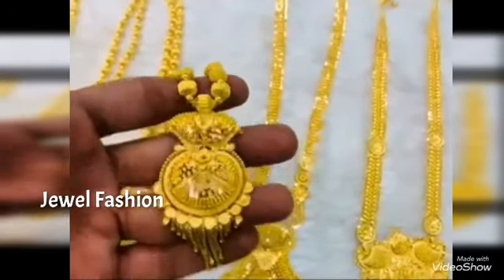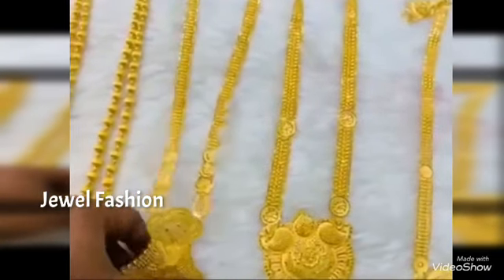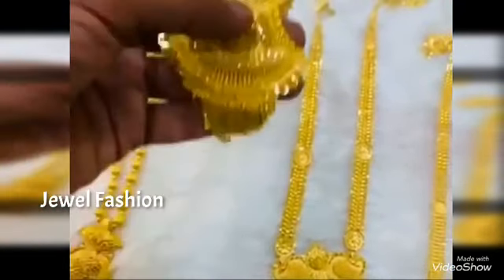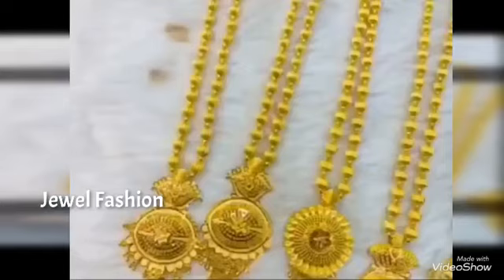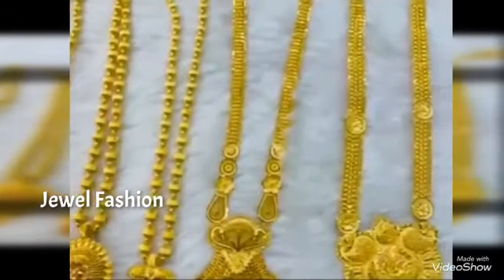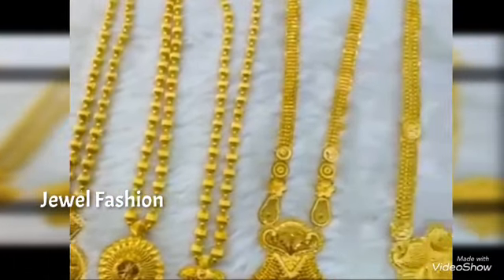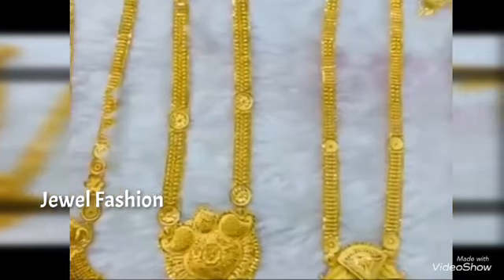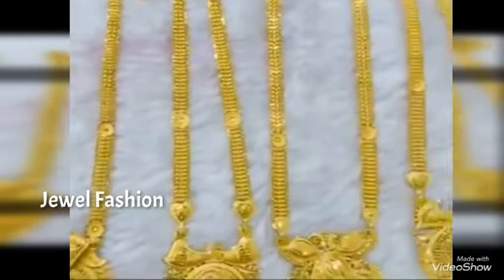Latest Gold 22 Carat Long Haram designs // Long Haram in 50 Grams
In this video w have brought to you all long haram in less than or in range of 50 grams.